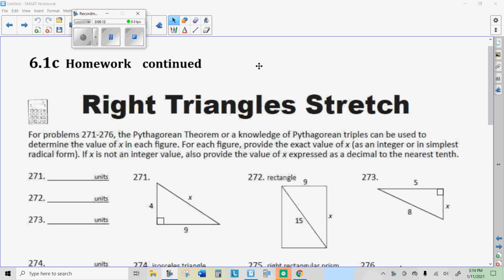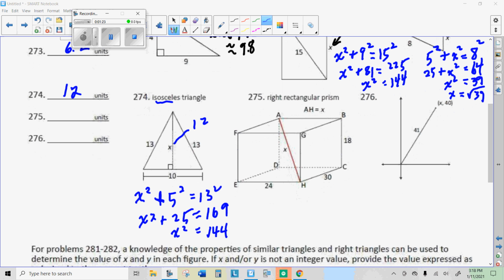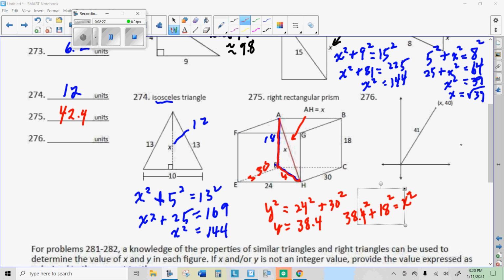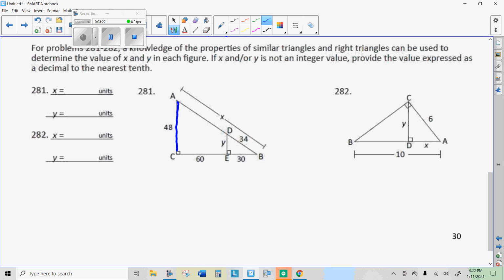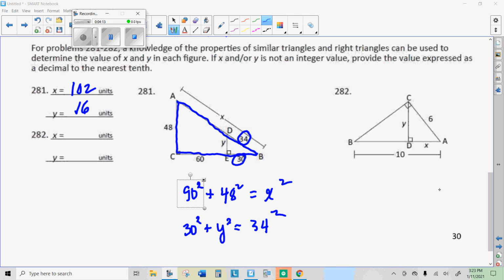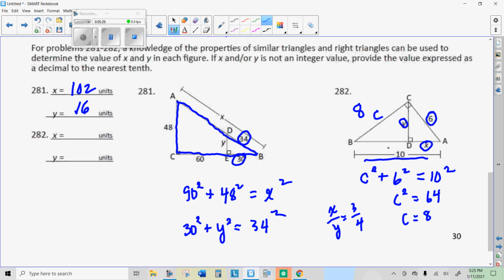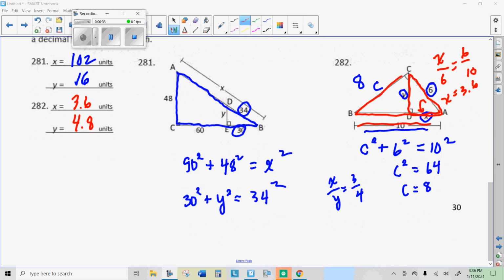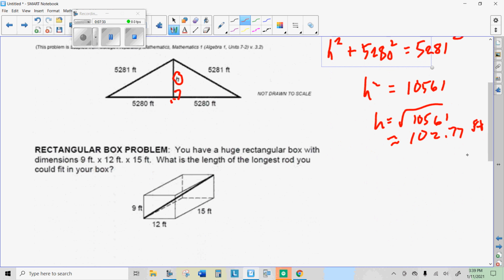Lesson 6 1c Part 3